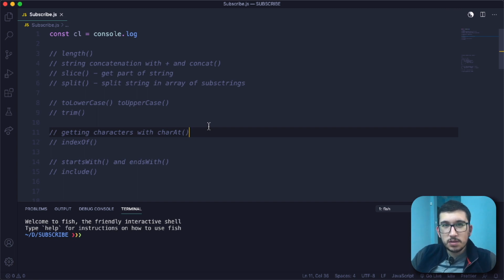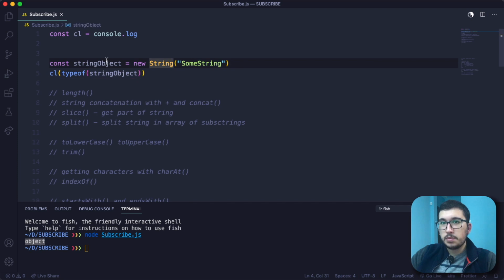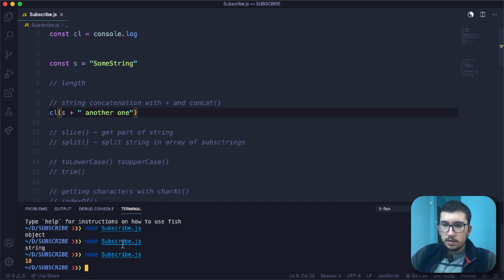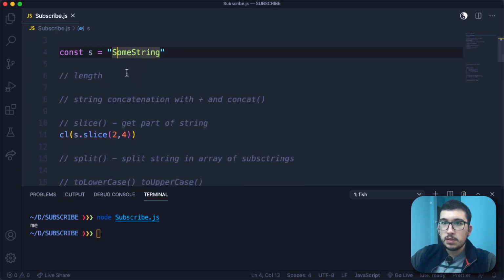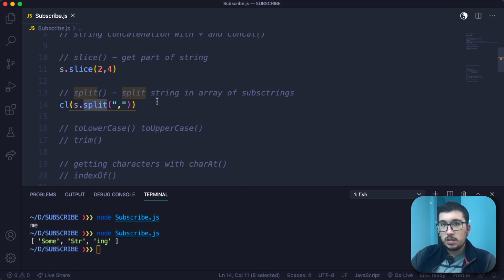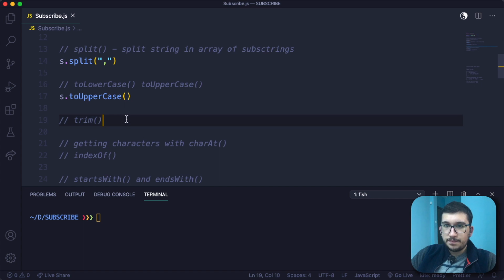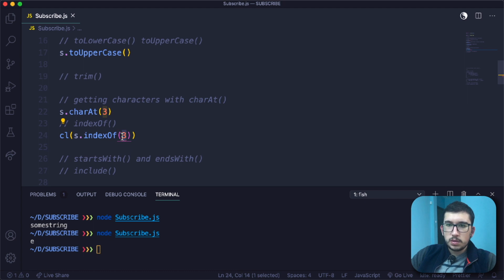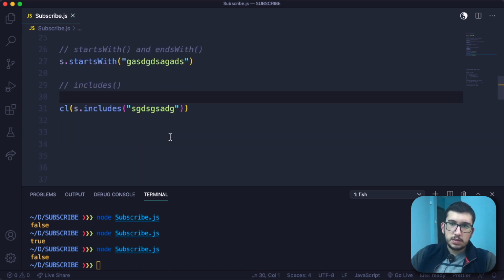Working with Strings in JavaScript #3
Today I'm showing the MUST KNOW stings methods in JavaScript

That You Would Use very Often.